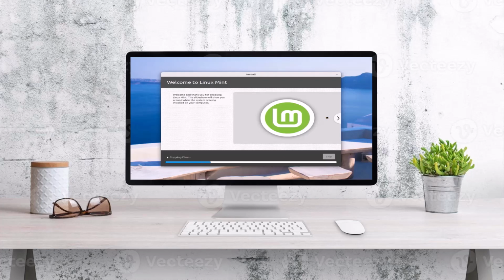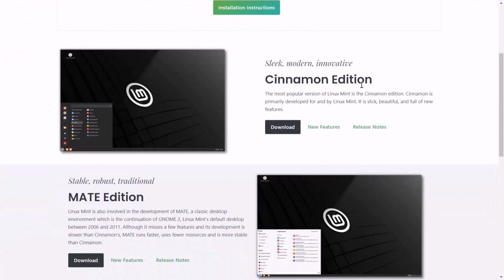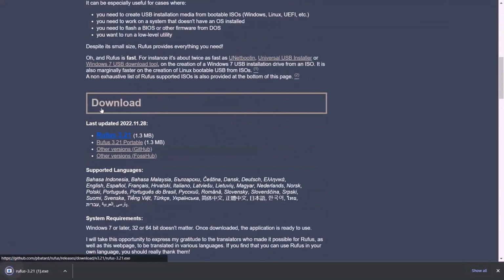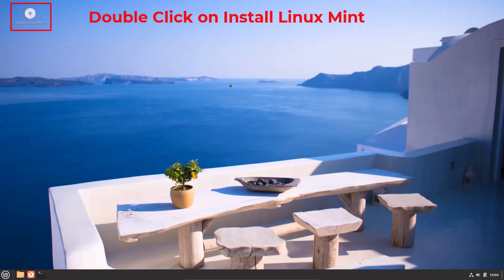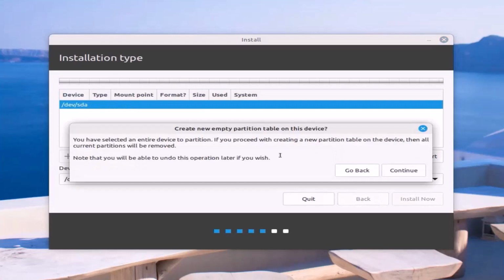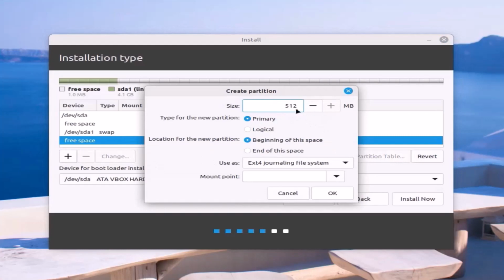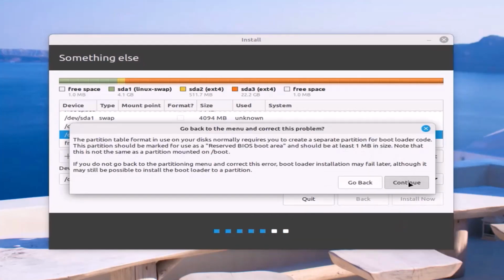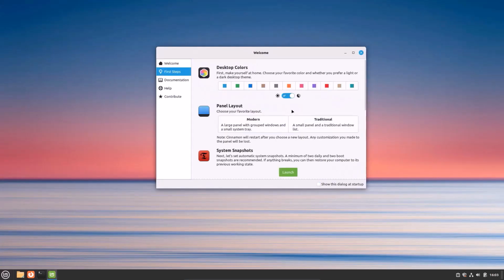Linux Mint Installation via Manual Partition (Partition Type - 1)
📌 Linux Mint Installation via Manual Partition (Part - 1)